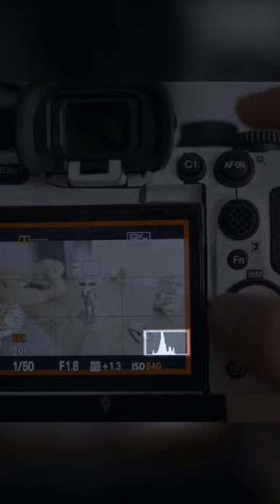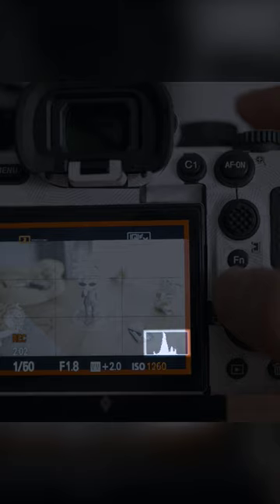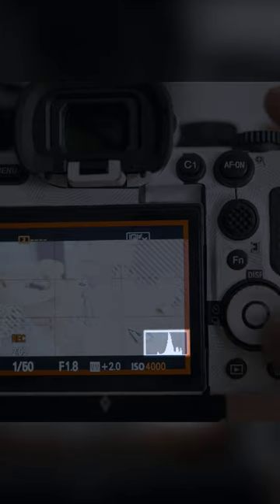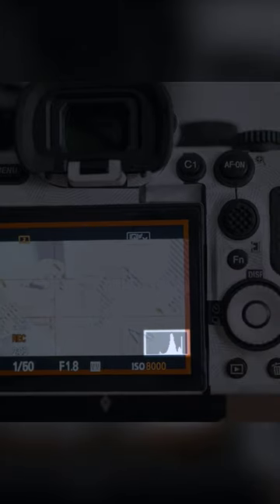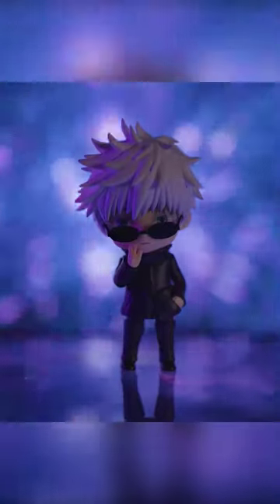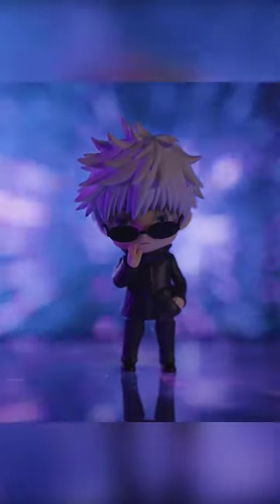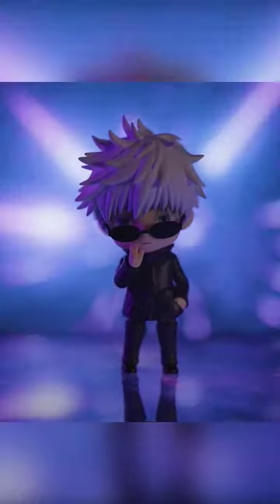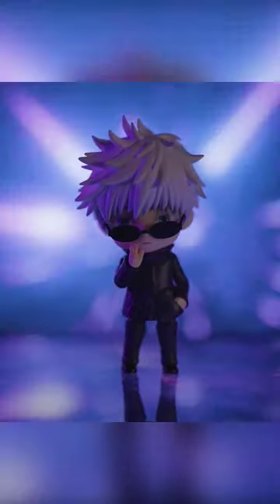Why Exposure Metering (MM+ Histogram) is important to you photography and videography game.